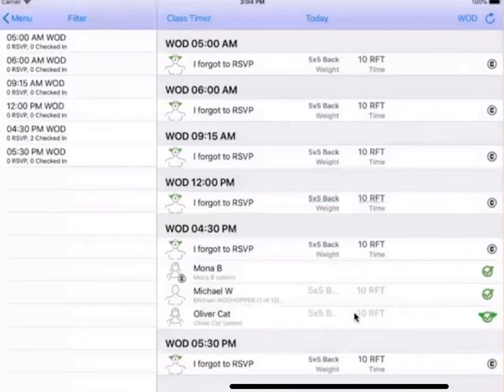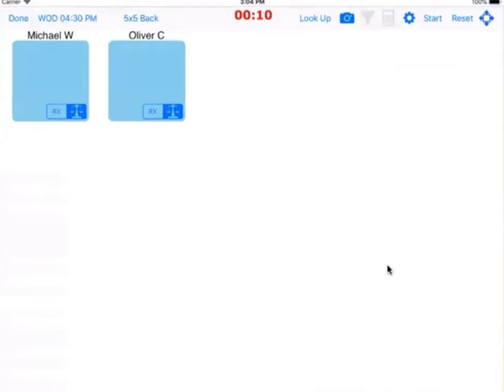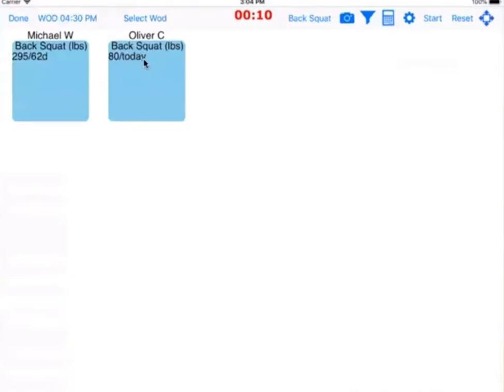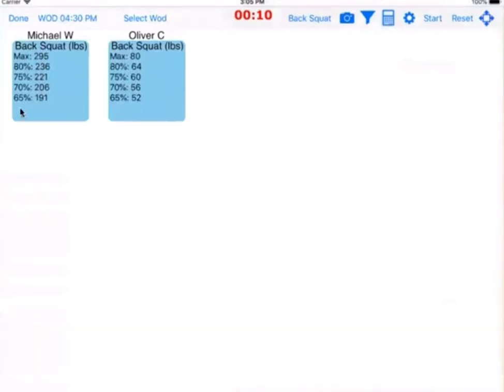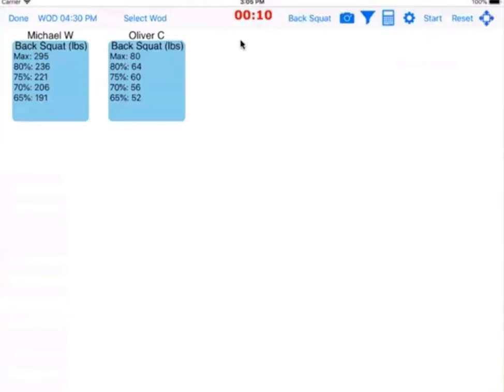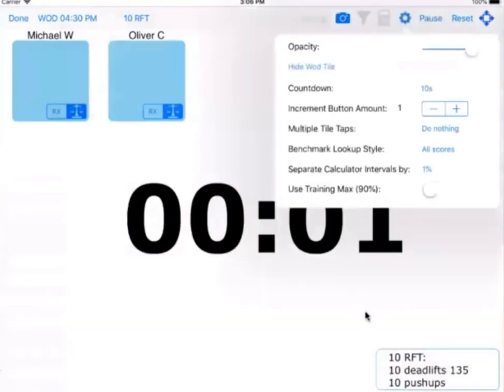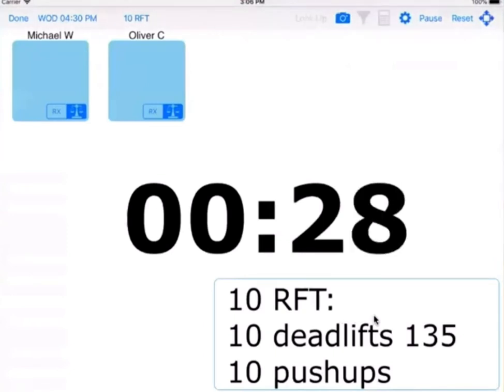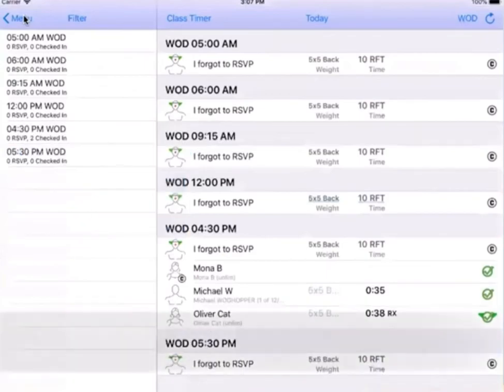Class Timer: calculates percentages & shows one rep max for whole class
This is one of the most undervalued and a little hidden features in WODHOPPER. If you really want to get hi-fi you can pair this with Apple TV and stream these percentages to your whole class wirelessly straight from the iPad.